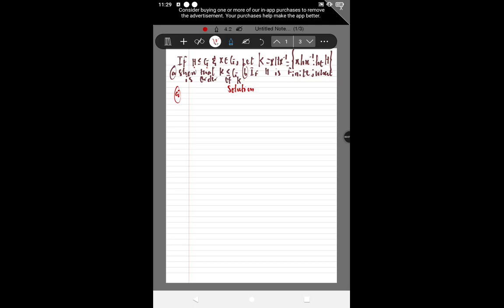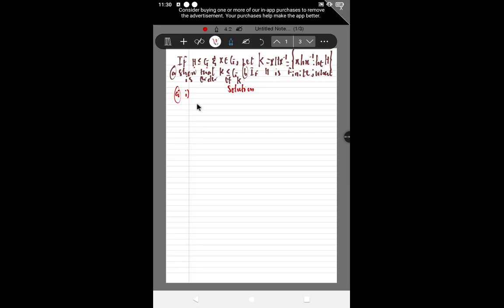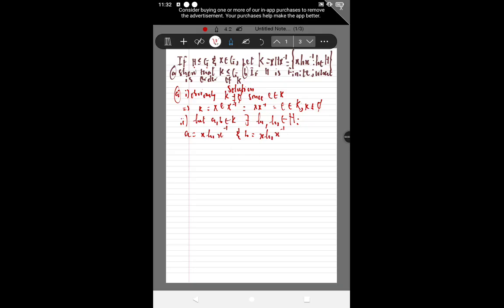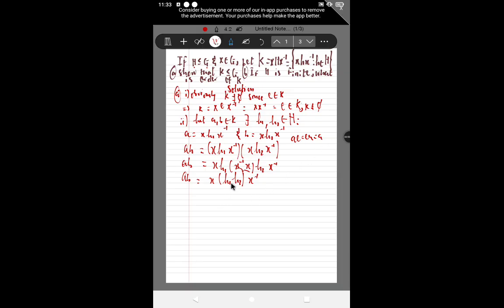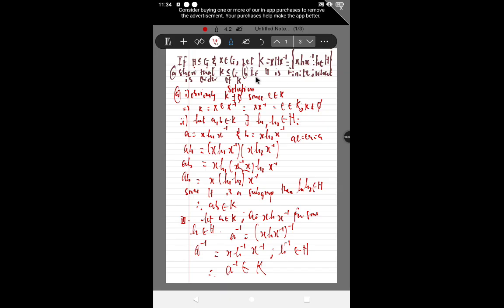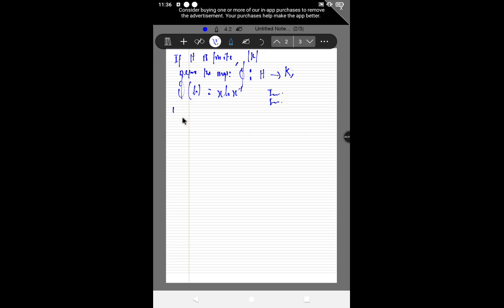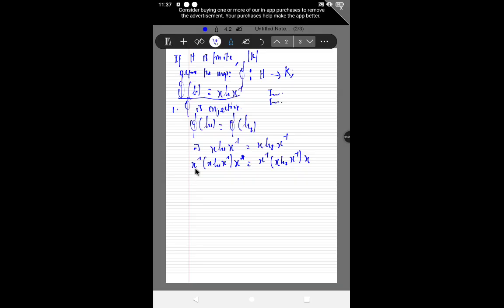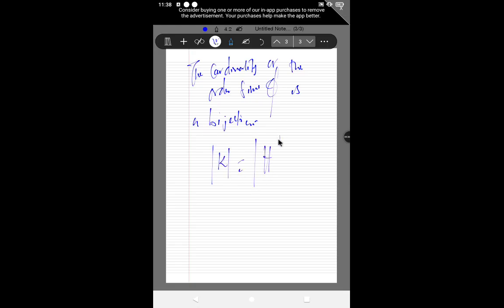Conjugate Subgroups Explained Prove that K = xHx⁻¹ is a subgroup of G and that |H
- YouTube learners who want real understanding, not shortcuts

If you’re studying Groups and Rings, this is a must-watch topic.

Key Result:

If H is a subgroup of G, then xHx⁻¹ is also a subgroup of G, and the order of xHx⁻¹ is equal to the order of H.

If this explanation helped you:

- Share with a friend studying algebra

More high-quality content on Group Theory, Rings, Real Analysis, and Calculus coming soon!